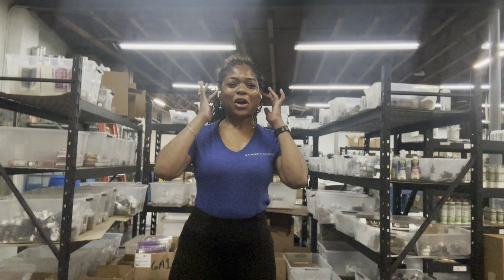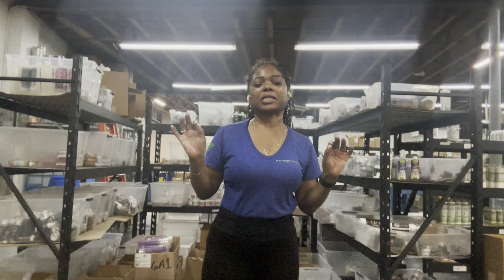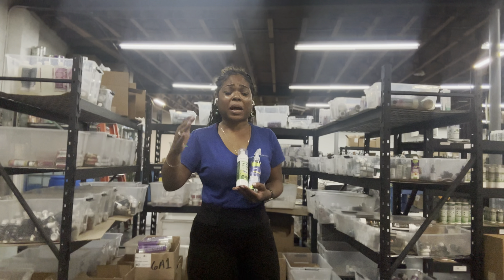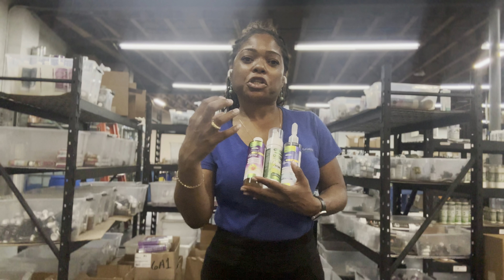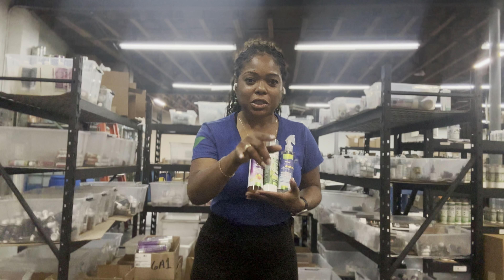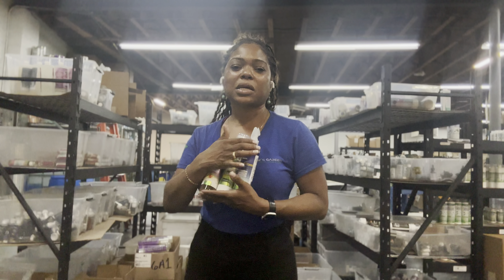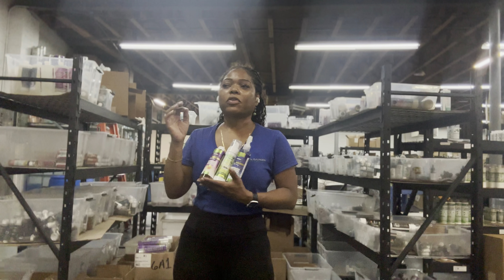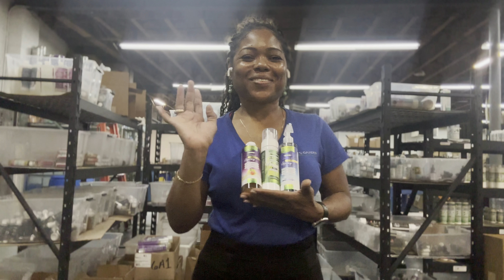Why We Stink